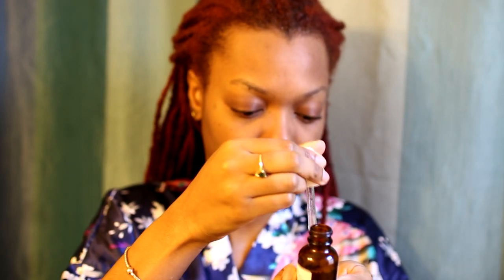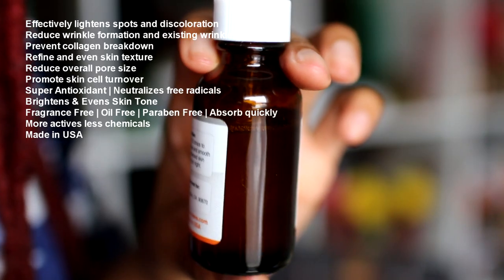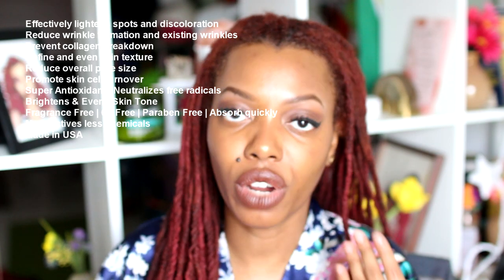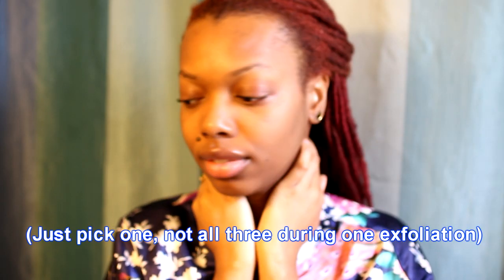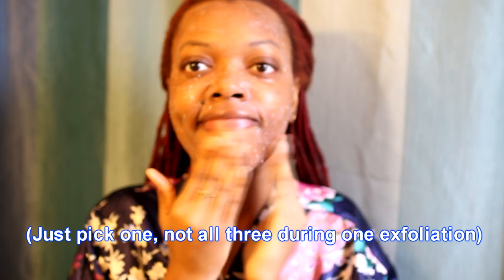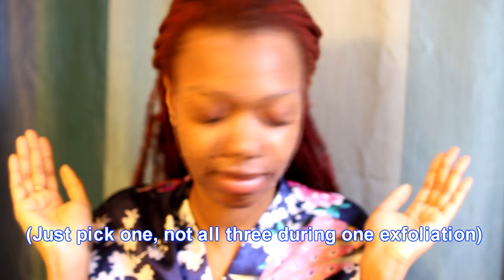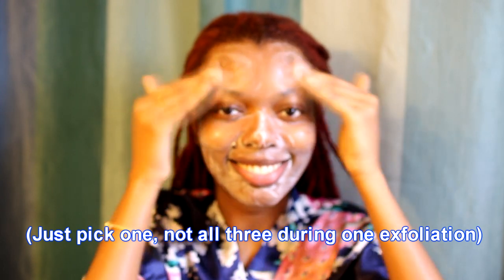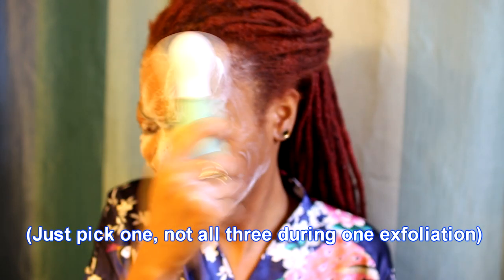3 TIPS to BRIGHTEN & EVEN SKIN TONE | SKIN DEVA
The benefits of this serum is remarkable:

• Effectively lightens spots and discoloration
• Reduce wrinkle formation and existing wrinkles
• Prevent collagen breakdown
• Refine and even skin texture
• Reduce overall pore size
• Promote skin cell turnover
• Super Antioxidant | Neutralizes free radicals
• Brightens & Evens Skin Tone
• Fragrance Free | Oil Free | Paraben Free | Absorb quickly
• More actives less chemicals

LOVE LIGHT LOCS INSTAGRAM: @lovelightlocs